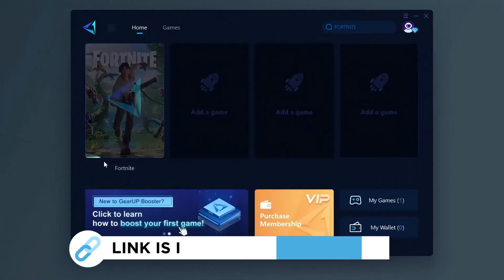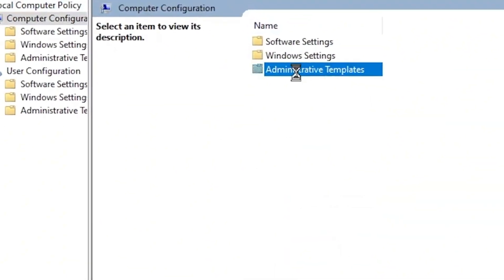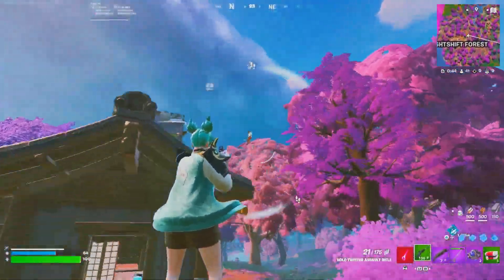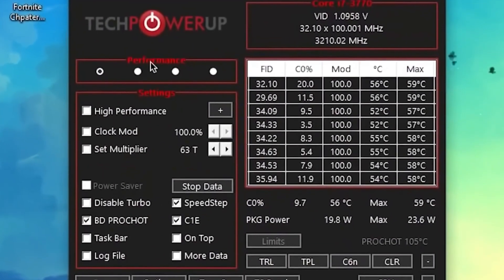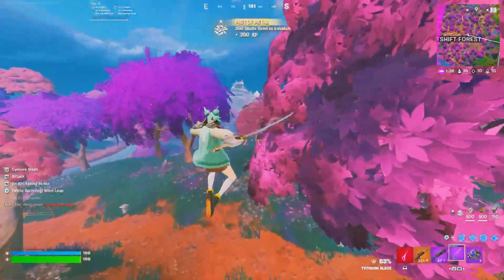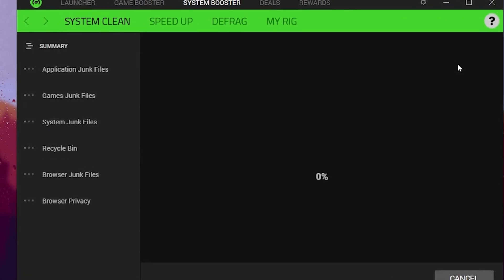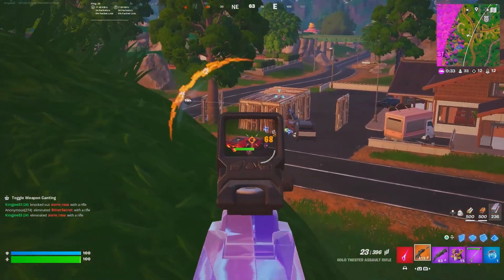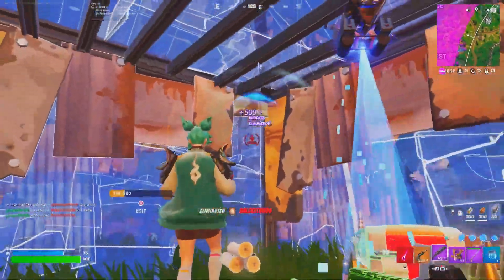Unlock 240+ FPS in Fortnite Chapter 6 with These Simple Settings! 🔥(Boost FPS & Fix Lag)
🚀 Struggling with lag, stutters, and low FPS in Fortnite Chapter 6? Don't worry, this video has you covered! I’m revealing the top-secret settings and optimizations that will help you hit 240+ FPS even on a low-end or budget PC! No more delays or lag ruining your gameplay—just smooth, fast, and responsive performance. These easy tweaks will boost your FPS, fix stutters, and improve your overall gaming experience, giving you that competitive edge you've been looking for.

💡 What You’ll Learn in This Video:

How to optimize your PC for max FPS in Fortnite
Simple tweaks to eliminate lag and input delay
Boost your game performance without expensive hardware upgrades
Get smoother, faster gameplay on any low-end setup
💻 Ready to level up your performance in Fortnite? This guide will help you get the absolute most out of your hardware. 💯